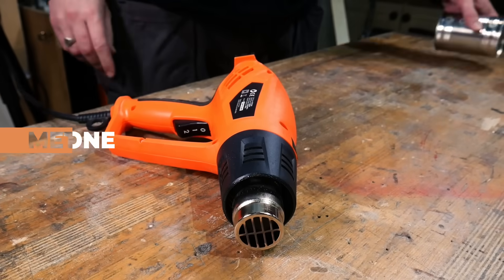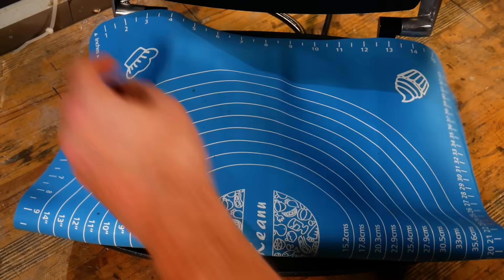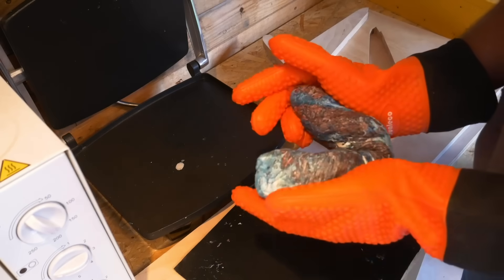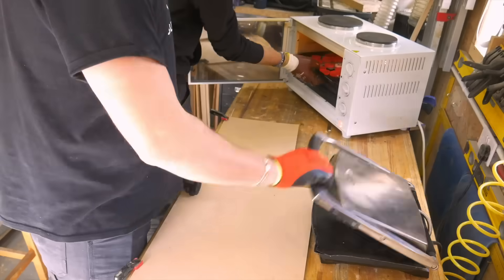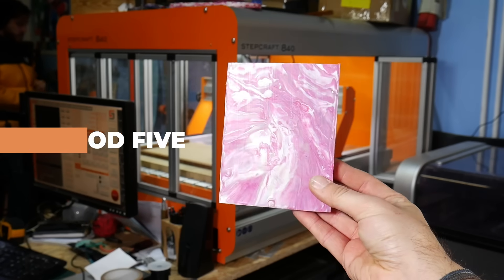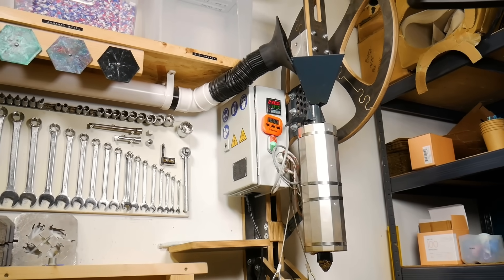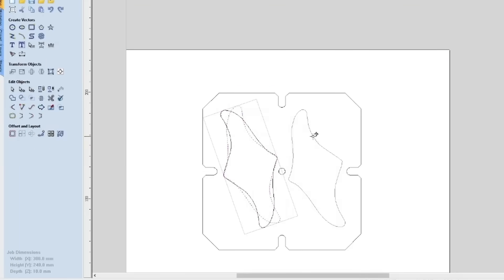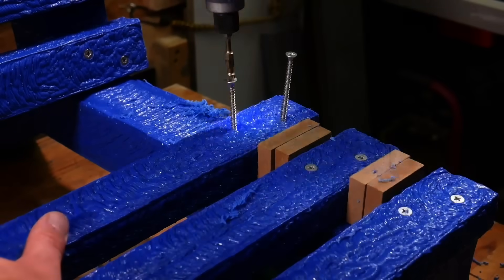7 Ways to Make Stuff from Recycled Plastic | From Tin Cans to Wazer Waterjet cutting!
For our last video of 2022, we thought we'd show you all a load of different ways that we've used to recycle plastic for our projects. These range from super simple DIY-friendly methods such as a tin can with a heat gun, all the way up to some of the tools and machines we use to run our small business. Hopefully there's something for everyone and that you get something from this video :)

In the video, we showed you how we can now cut our own metal moulds using our new Wazer water jet cutter, which Wazer sponsored some of the purchase. If you'd like to work with us in bringing your product idea to life using 100% recycled plastic manufacturing, then get in touch and we can work on a design together! for more details on the water jet cutter.

Supporting our sponsors helps keep us in the workshop and saving more plastic from becoming pollution 🤙🏽 Head to save 10% off your first purchase of a website or domain using code brothersmake